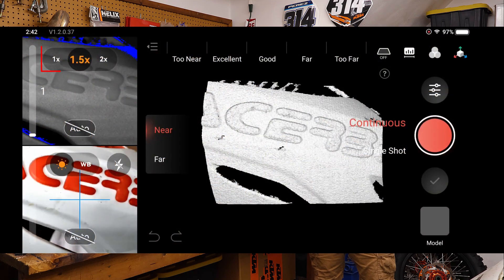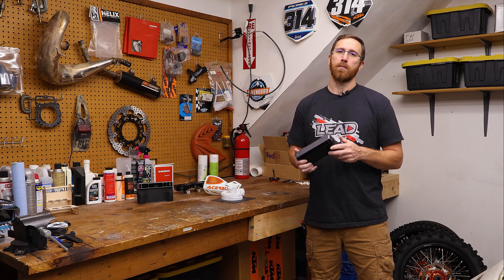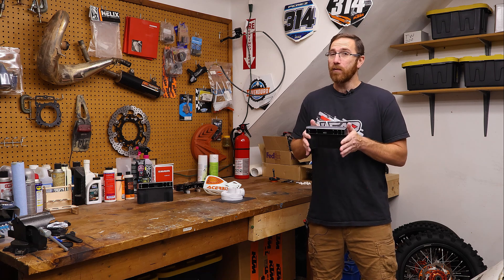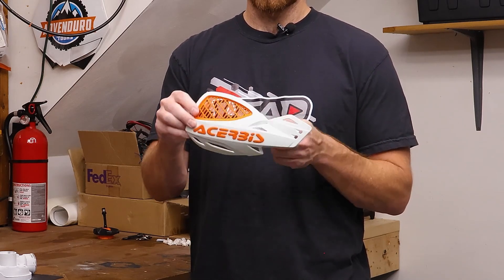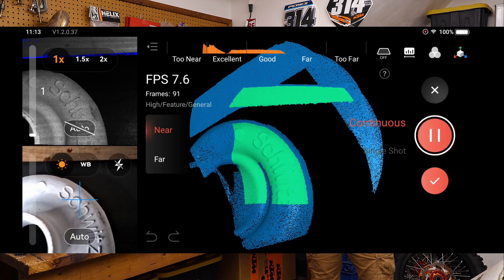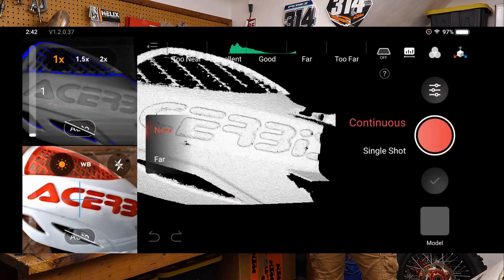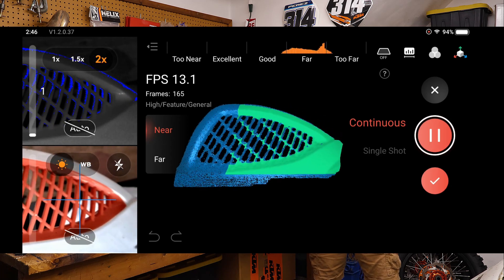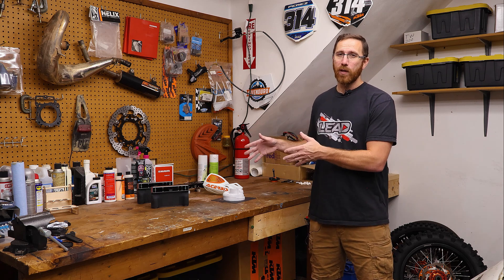What Is IR Optical Zoom? | Revopoint Miraco Plus IR Optical Zoom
In this video we are going to dive a bit deeper into one of the new features for the Revopoint Miraco Plus.  IR Optical Zoom.  This feature is meant to focus the IR LEDs to help illuminate features.  We will take a look at where it will help, and where it won't make a difference.

LEADREVO7OFF

LEADREVO17OFF

LEADREVO100

Here are a few files showing the differences between IR zoom and the base Miraco.  All files are "unprocessed" unless specified.  Meaning they used all the basic settings but no smoothing or additional work was done to clean or prepare them.

There are 4 mesh bodies in this file.  One has had some processing while the others are basically RAW.  Once converted to a mesh its a bit harder to tell the nuance of the IR Optical zoom but the root of the letters at the point level look better at 1.5x.

The turbo castings are nearly impossible to tell the difference again because the housing had scan spray.  This will "mostly" negative the benefits of the IR Optical zoom.